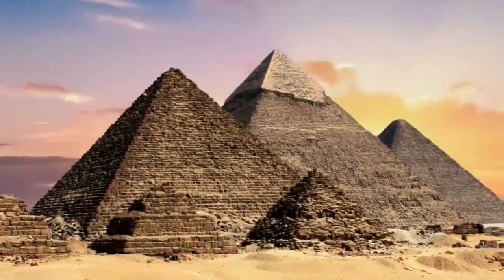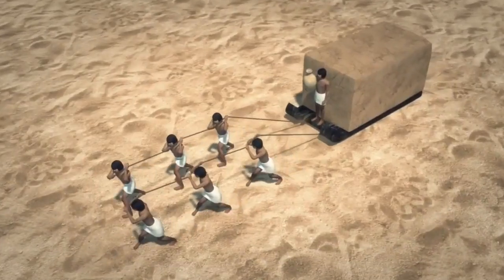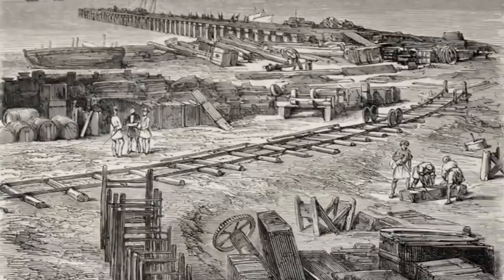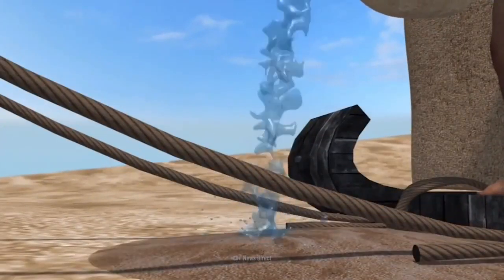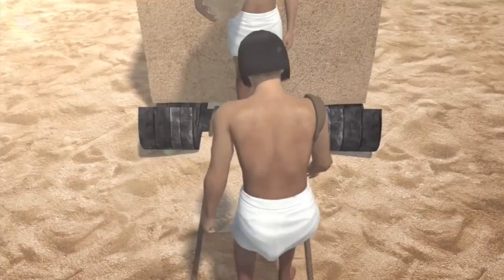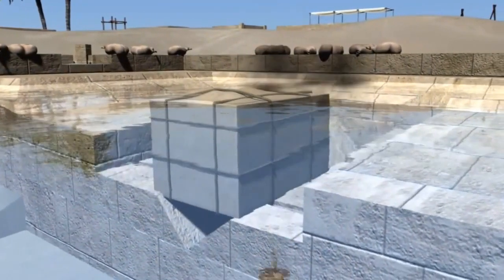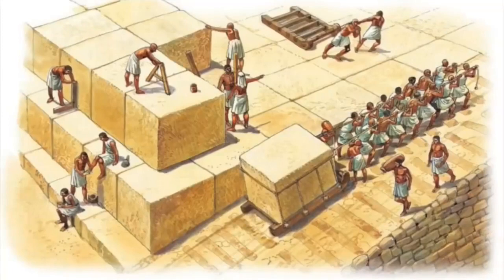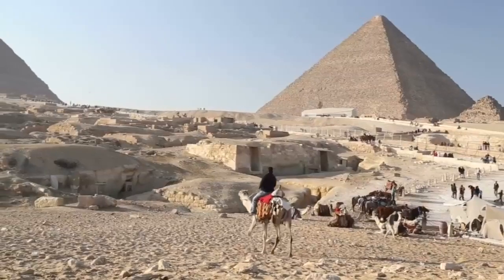Scientist found How Ancient Egyptians Moved Pyramid Stones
Since some of the stones which were used to build the pyramid were so huge weighing 2.5 tons which is almost the weight of an adult female elephant. People are now asking “how did Ancient Egyptians moved the massive pyramid stones from the desert to the construction site?” without the use of mechanical assistance which were not available back then. Not even camels or 100 men could move the stones.
After massive researched by archaeologist they discovered a wall painting in the tomb of  Djehutihotep which can give us some understanding of how probably the ancient Egyptians were able to move the massive pyramid stones.
So this video will try to explain how the Ancient Egyptians probably move the massive pyramid stones.